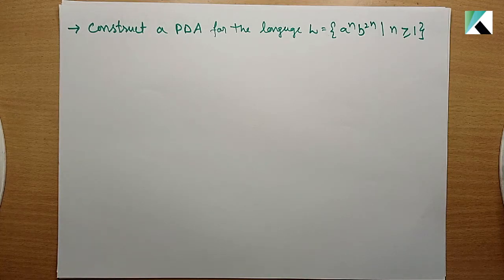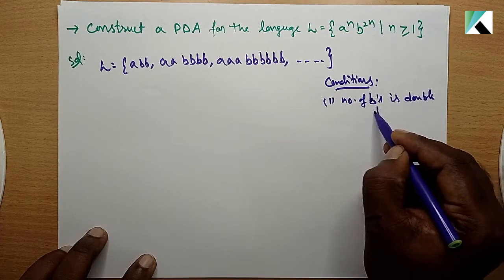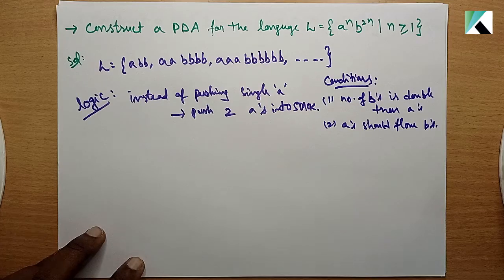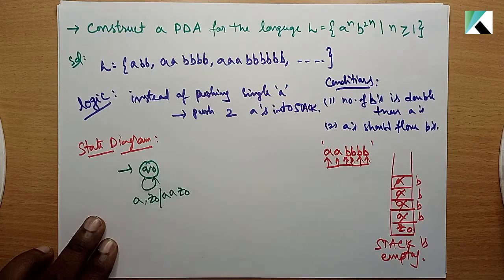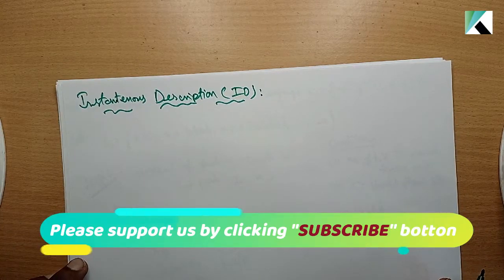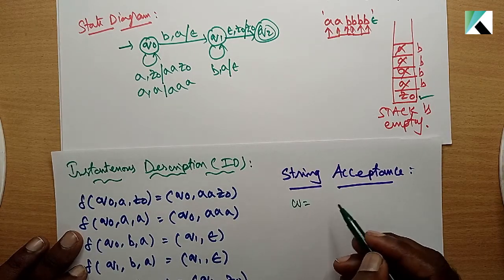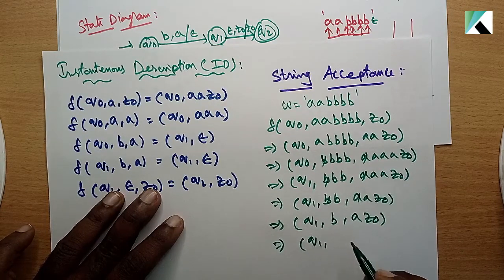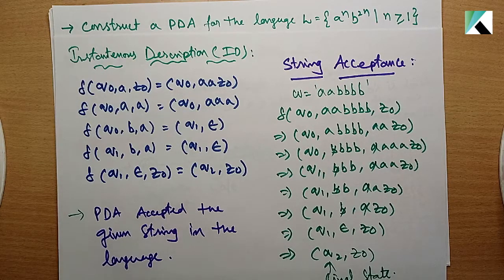Pushdown Automata Solved Example-4 | PDA accepts a^n b^2n |Design PDA 0^n 1^2n |FLAT in Telugu |TOC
Construct Pushdown Automata(PDA) that accepts the language L={a^n b^2n } over ∑ = {a,b} or Design PDA that accepts the language L={0^n 1^2n} over ∑ = {0,1}

This video contains define language, find the logic, design state diagram, writing instantaneous description and string acceptance.
L={a^nb^2n}over∑={a,b}
L={0^n 1^2n}over∑={0,1}